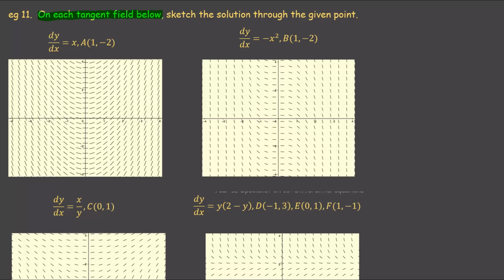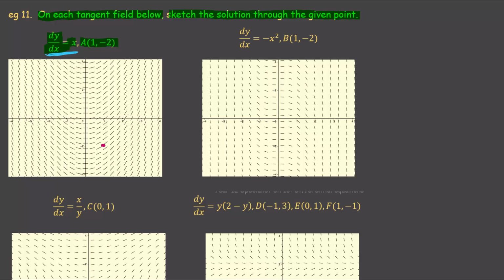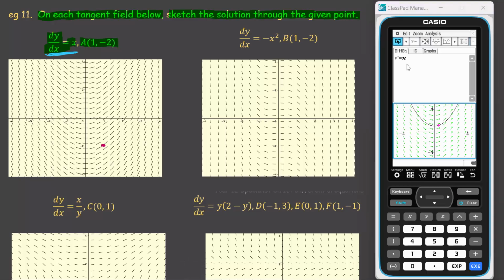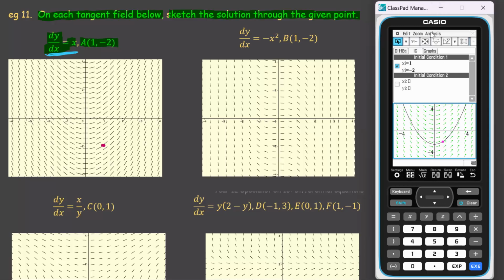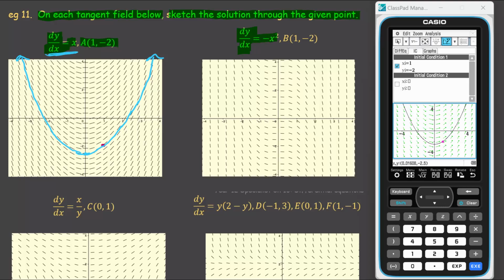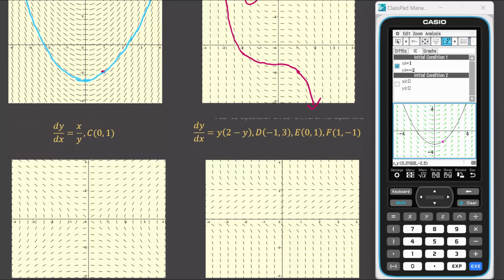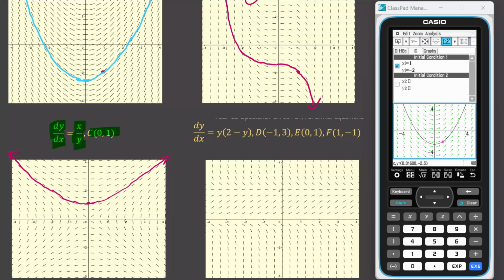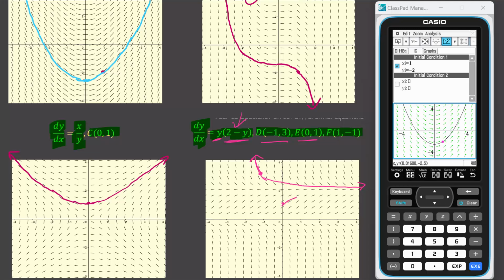Ch 10 Differential Equations Example 11